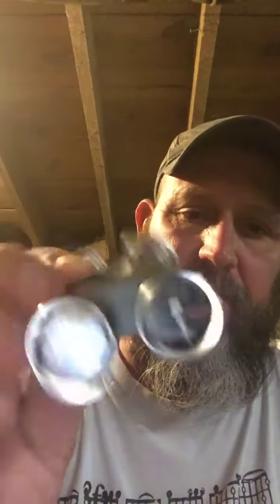Just a ramble video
New cooking stuff